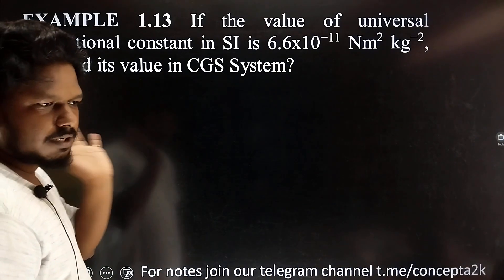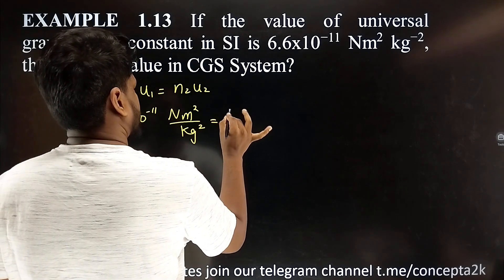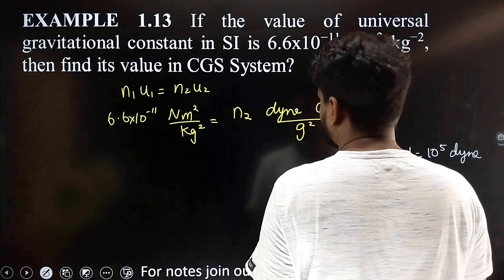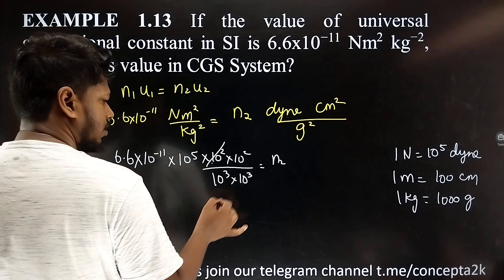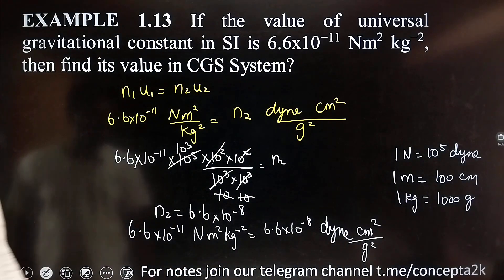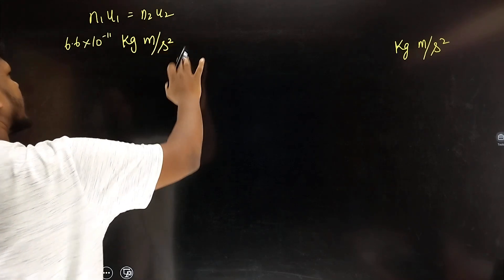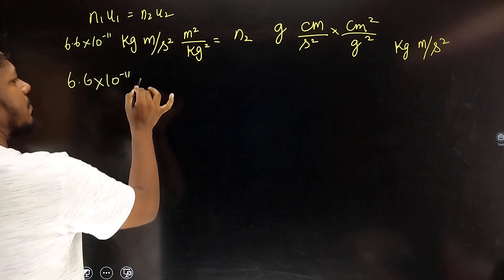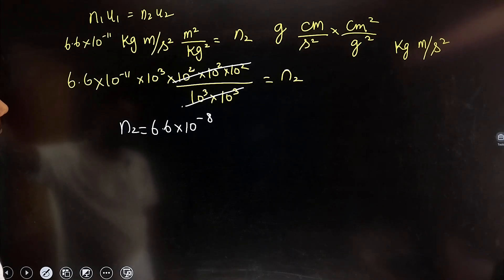Ex 1.13 If the value of universal gravitational constant in SI is 6.6x10−11 Nm2 kg−2,then find its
EXAMPLE 1.13 If the value of universal gravitational constant in SI is 6.6x10−11 Nm2 kg−2, then find its value in CGS System?

11th | motion in a plain | CBSE | NEET | in Tamil

Struggling with physics problems in your 11th CBSE curriculum? We’ve got you covered! This video is designed to tackle questions directly from the CBSE syllabus, making complex concepts easier to grasp. Whether you're gearing up for exams or just aiming to enhance your physics skills, this video is your go-to resource.
Help your friends by sharing this video—sometimes, a small gesture can make a big difference!